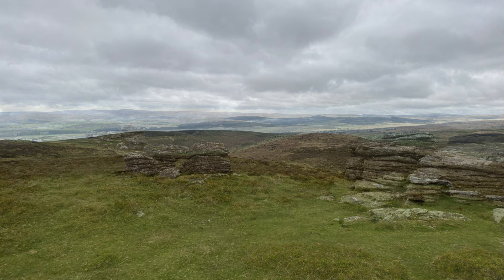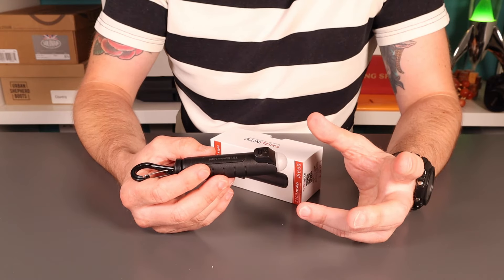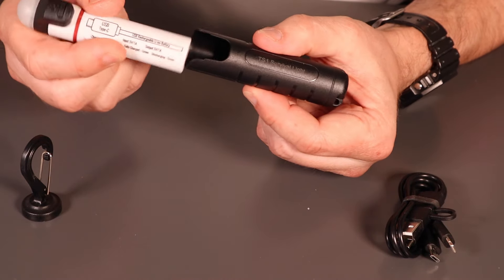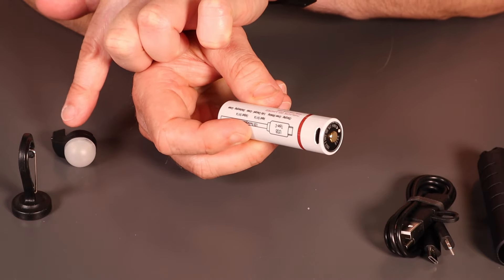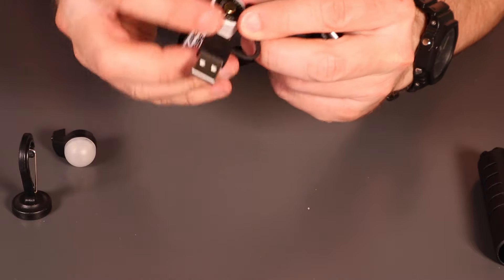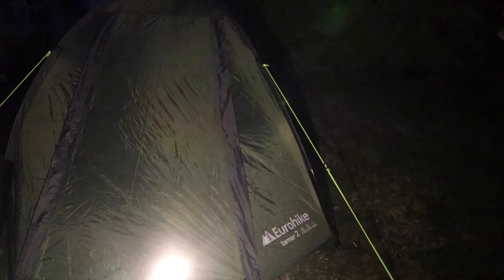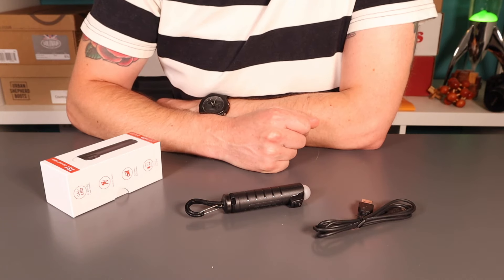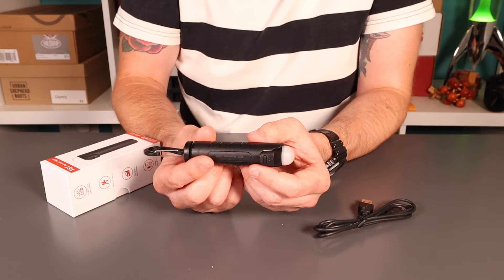The Perfect Wild Camping Light? THRUNITE TS1 Survival Light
Pretty sure I said medieval settlement, didnt I? It is of course prehistoric.. late bronze age 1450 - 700BC